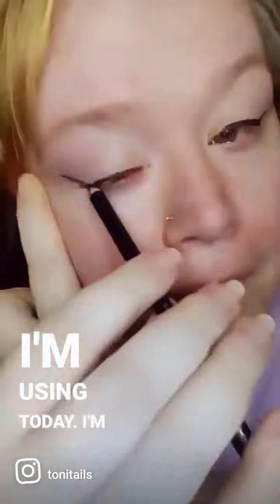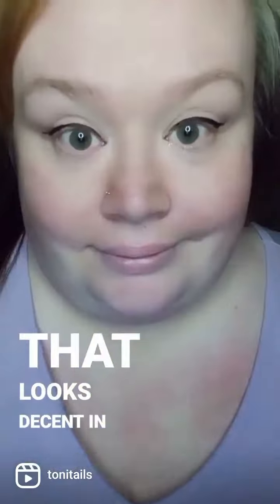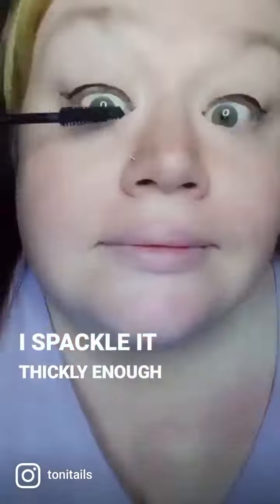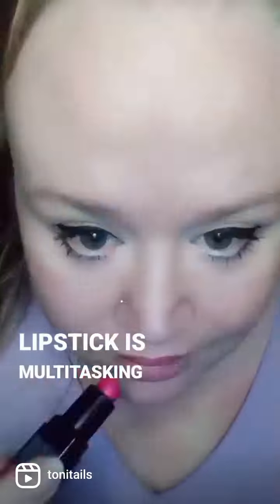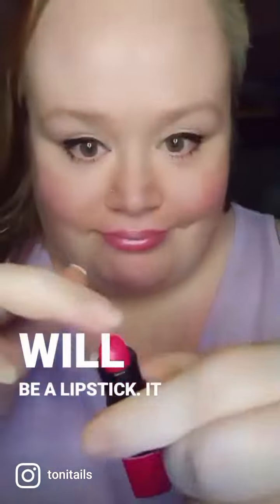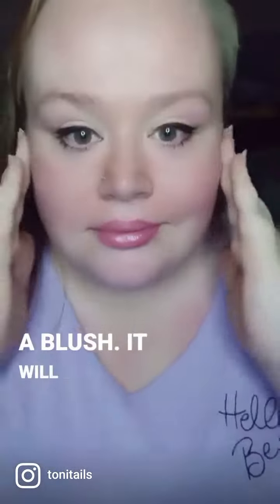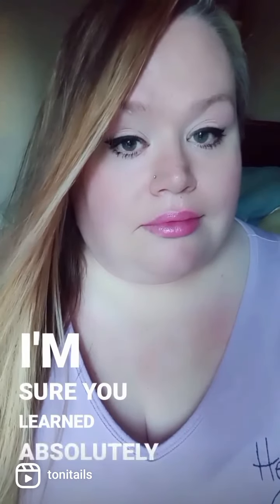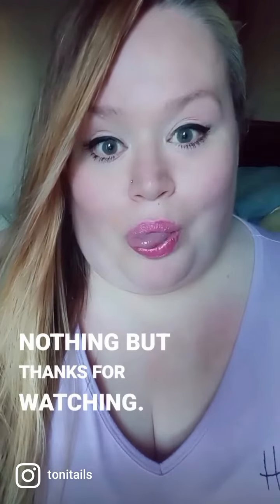September 28, 2022